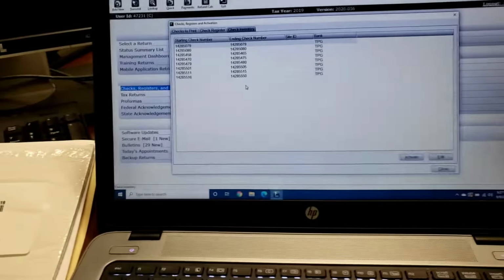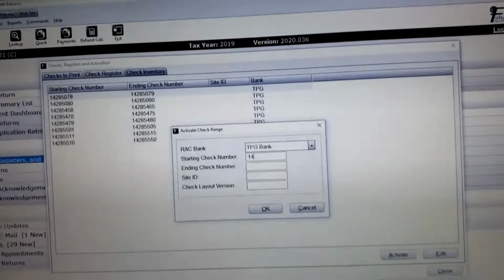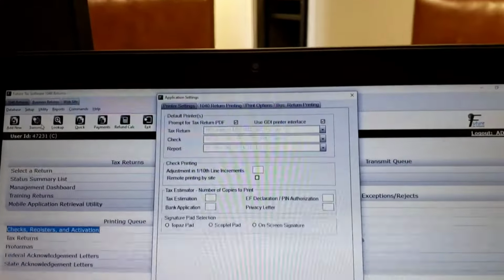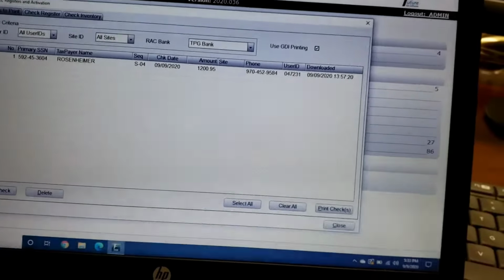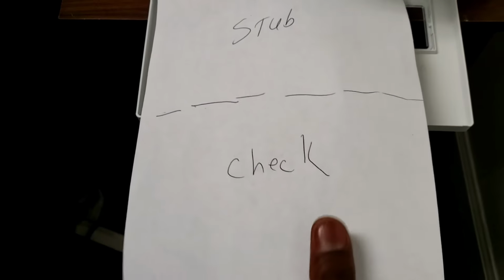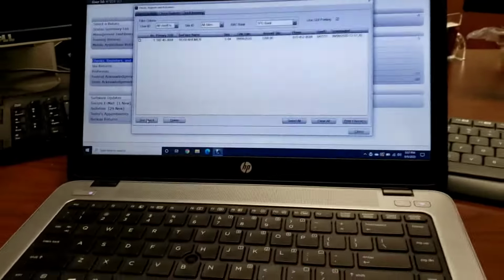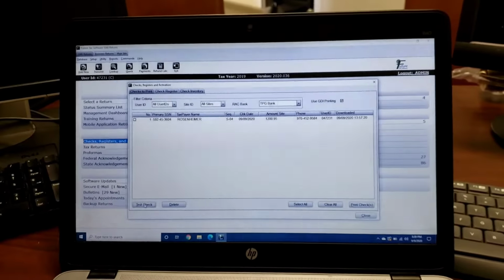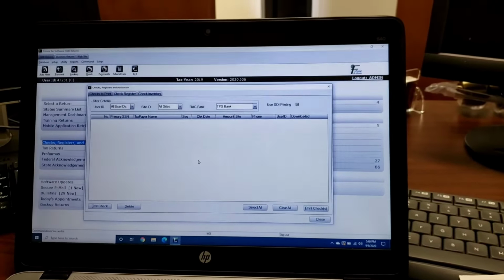October 7, 2020